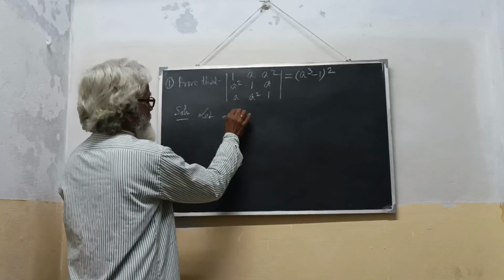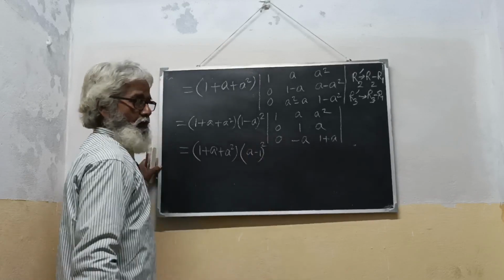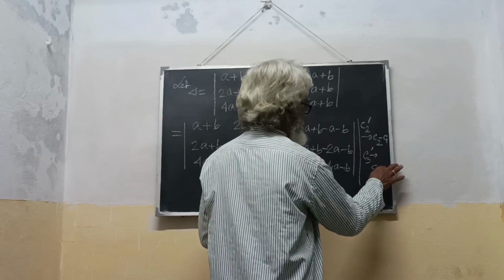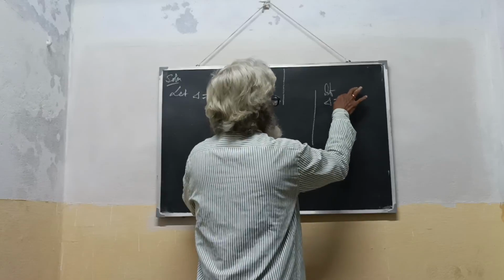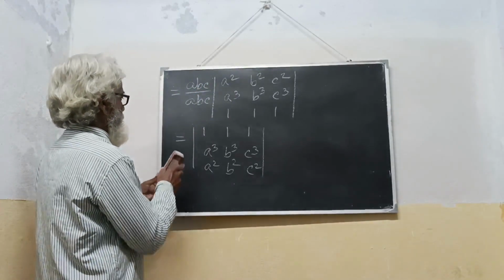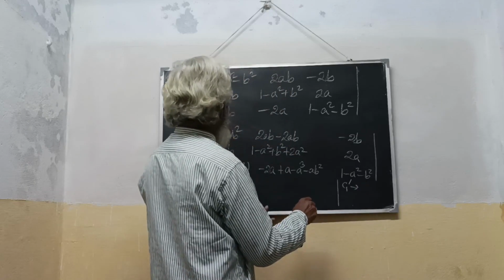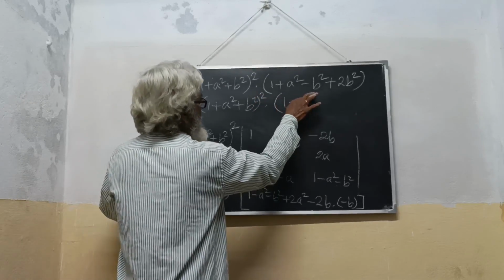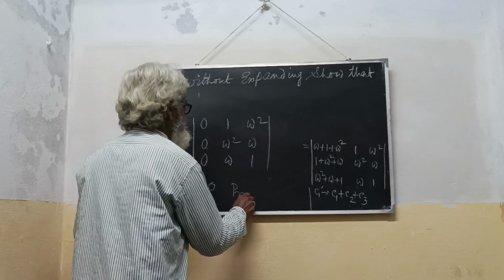ALGEBRA || DETERMINANT || ALL Board || H. S || WB J.E.E || J.E. E( Main) || In English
DETERMINANT এর উপর কয়েকটি উদাহরণ করে দেখানো হলো।